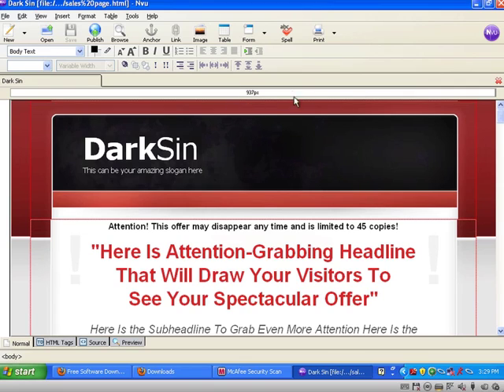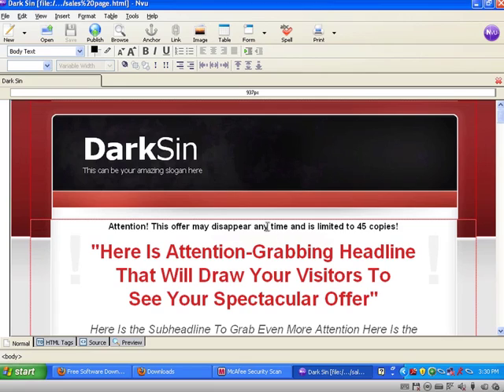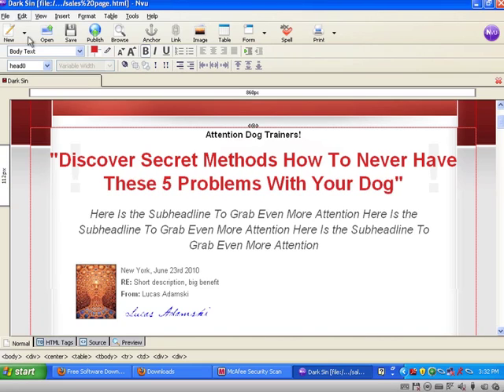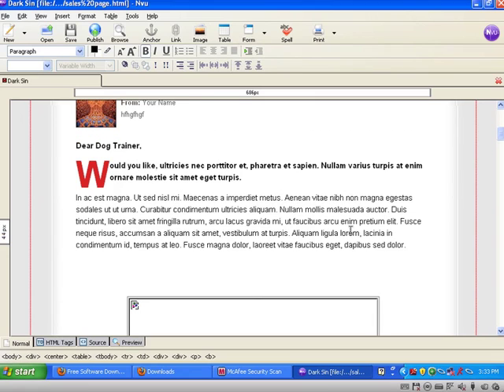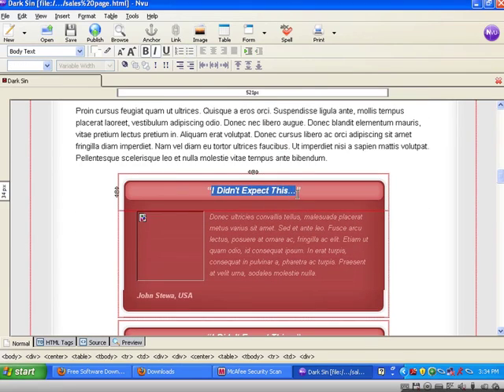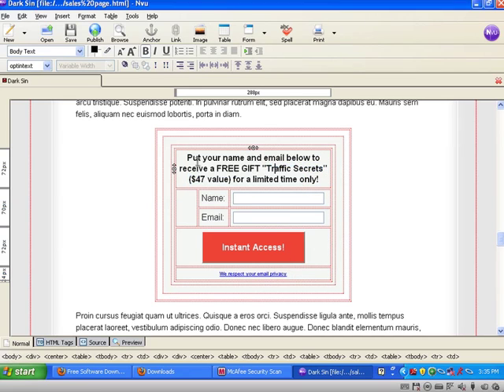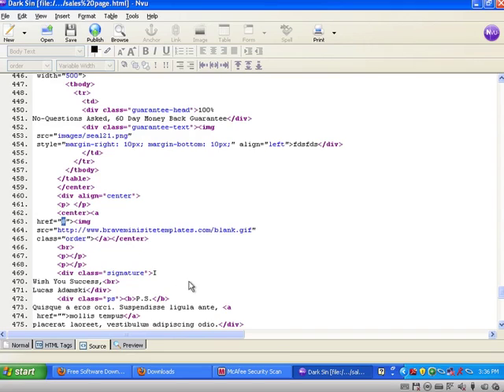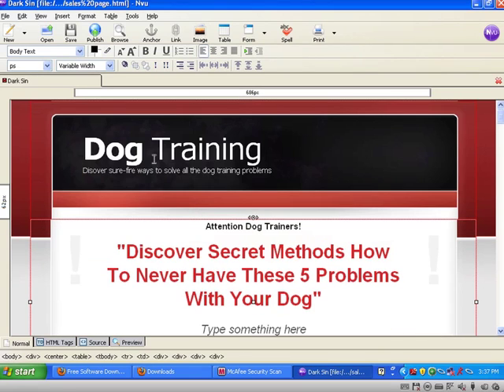How To Edit Minisite Templates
This video will explain how you can edit the minisites in your FREE Graphics package..

This video will show you exactly how to edit your minisite graphics in photoshop.. These minisites can be found in the Full Graphics Package .. These are Quality Minisite Templates to use for your next JV product launch! No more hiring expensive graphic designers to make your minisite templates for you.. The selection here is huge..
I'm so confident that you will love them that I am giving away a FREE Graphics Package so you can check out the quality!!!